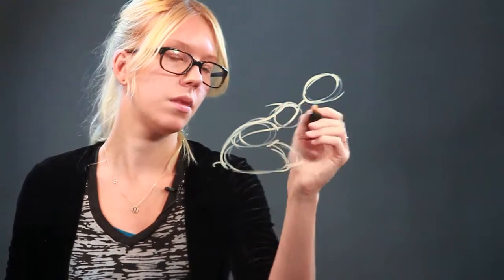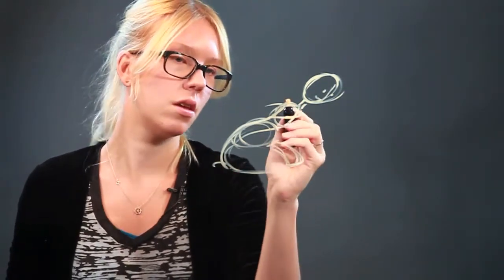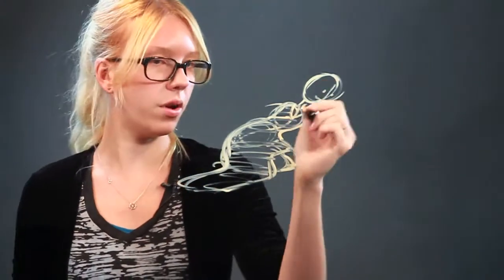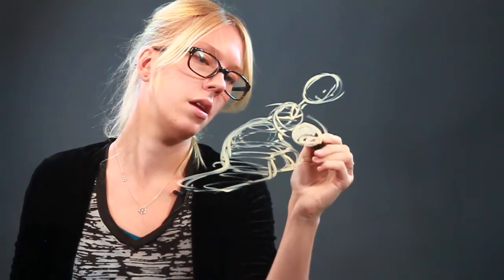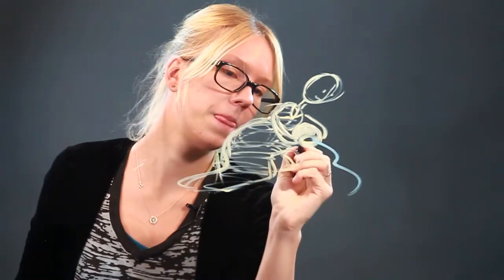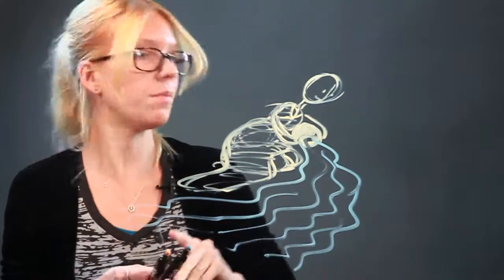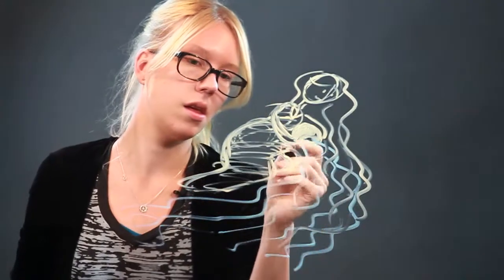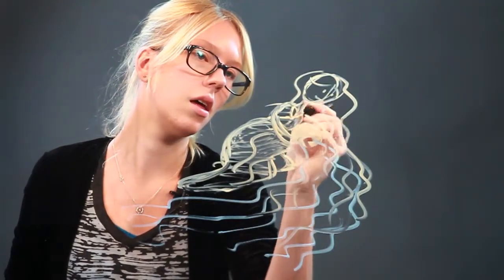How to Draw the Goddess of the Waterbearer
How to Draw the Goddess of the Waterbearer. Part of the series: Drawing Basics & Techniques. The Goddess of the Waterbearer is a majestic figure that has a lot of little, intricate details. Draw the Goddess of the Waterbearer with help from an artist in this free video clip.